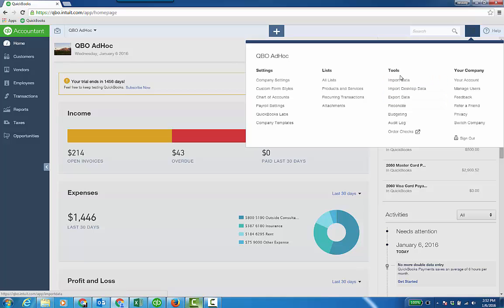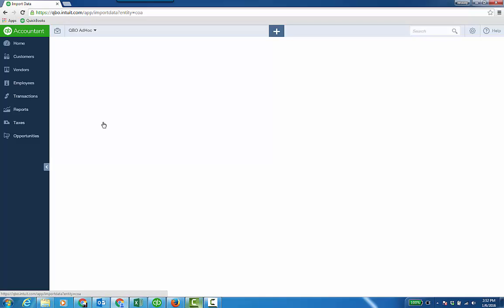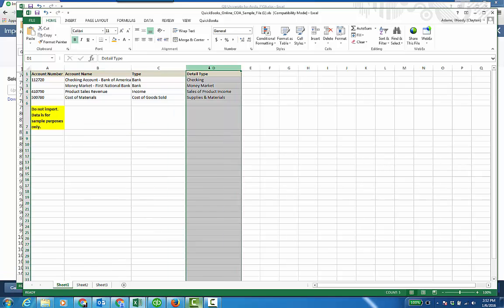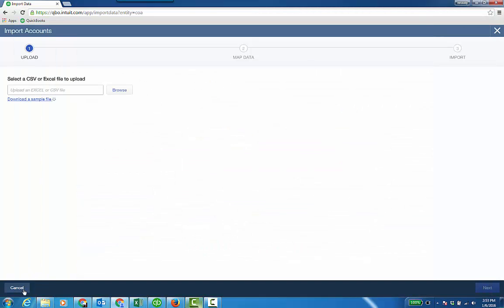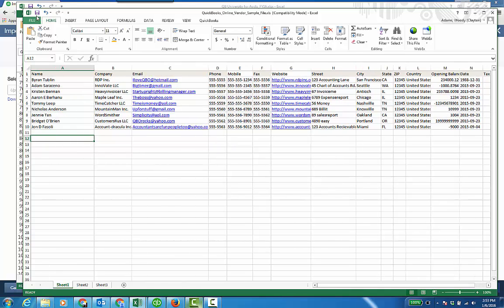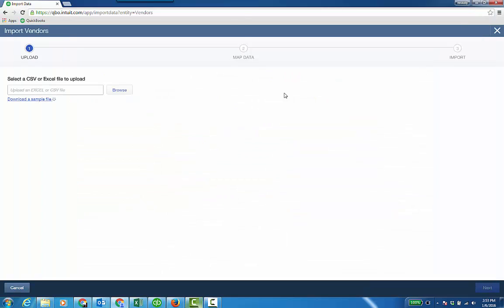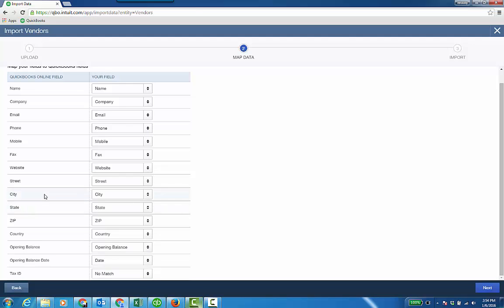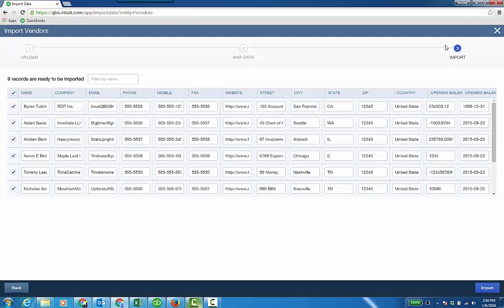Importing Lists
Overview of how to import lists into QBO file